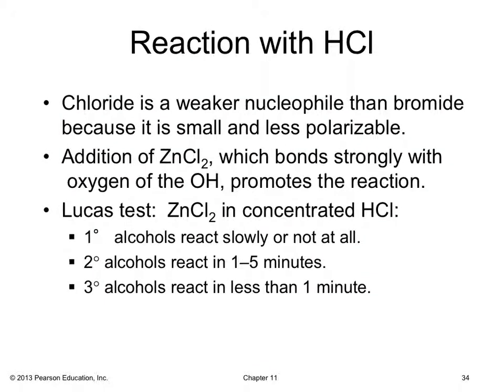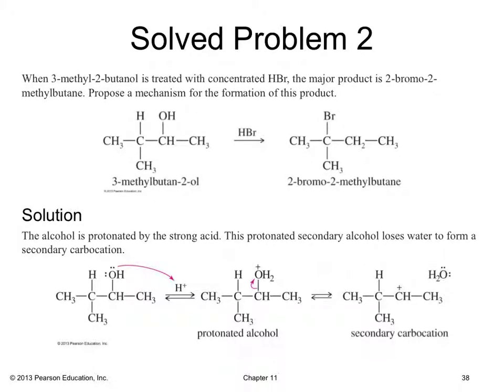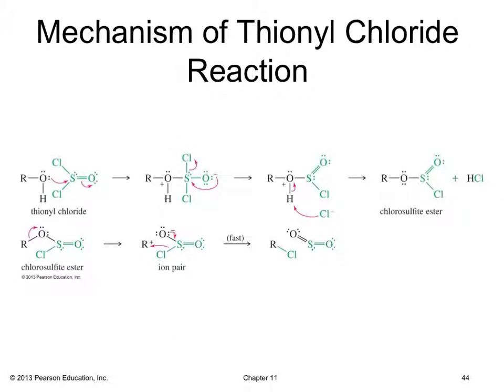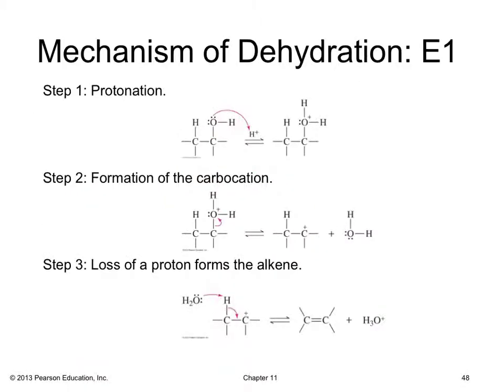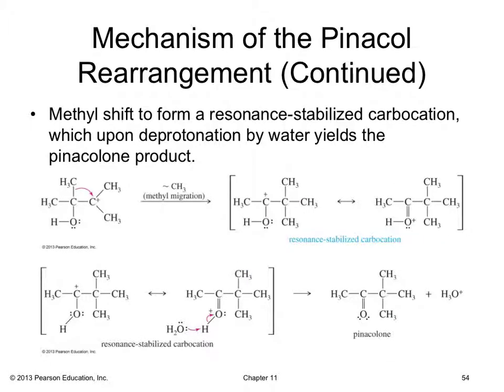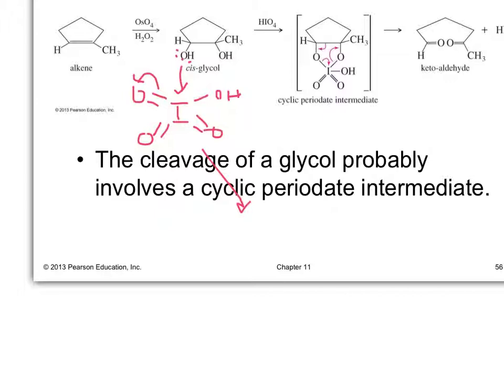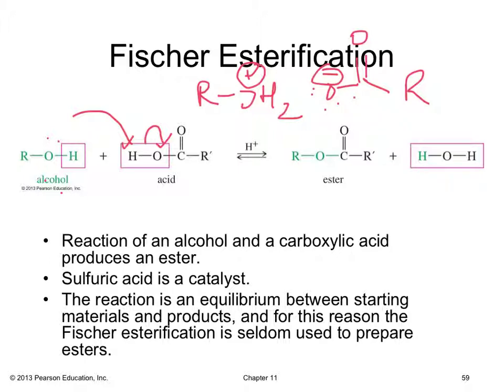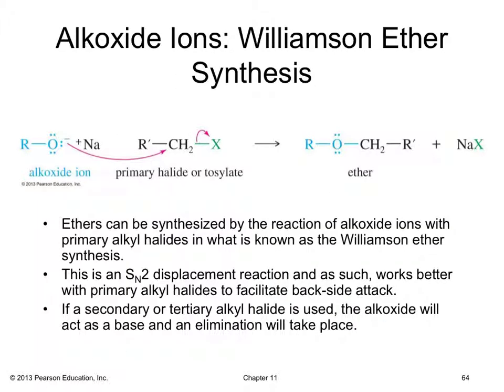Chapter 11 Part 2 Montclare Organic Chemistry